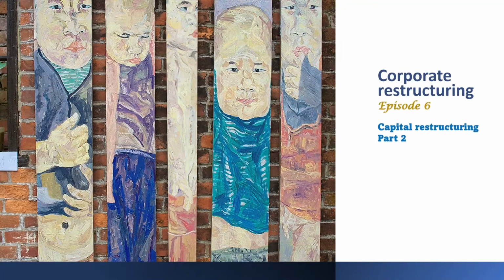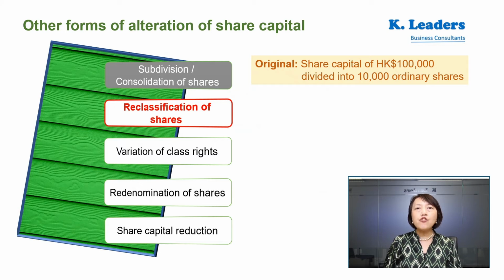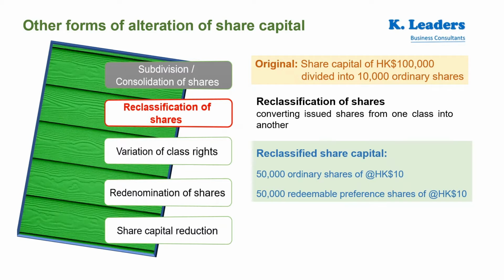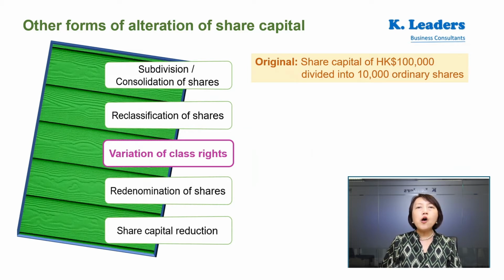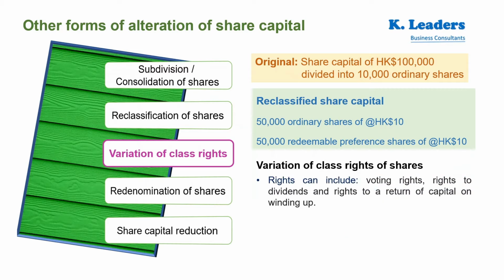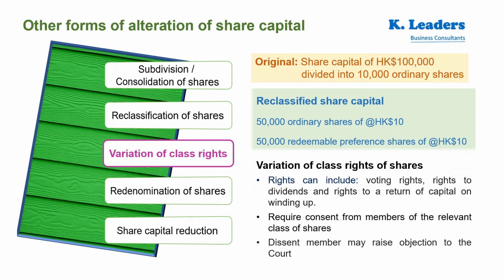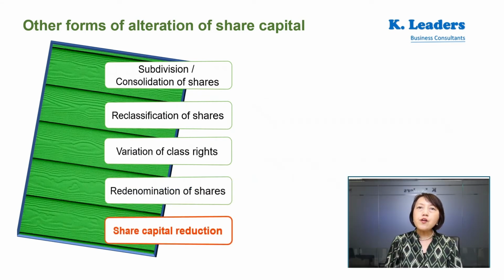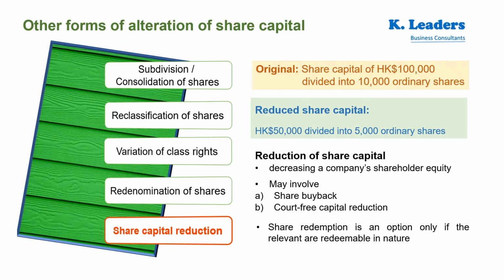Corporate Restructuring Series Episode 6 - Capital Restructuring (Part 2)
Learn about other forms of alterations of share capital, including reclassification of shares, variation of class rights, redenomination of shares and share capital reduction.

0:00 Start
0:17 Other forms of alterations of share capital
0:36 Reclassification of shares
1:14 Variation of class rights
1:51 Redenomination of shares
2:02 Share capital reduction